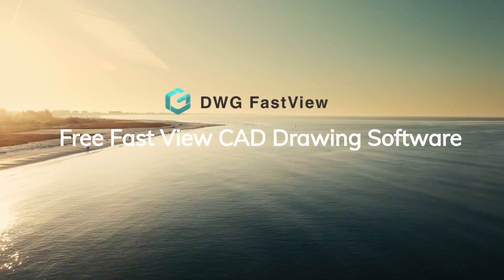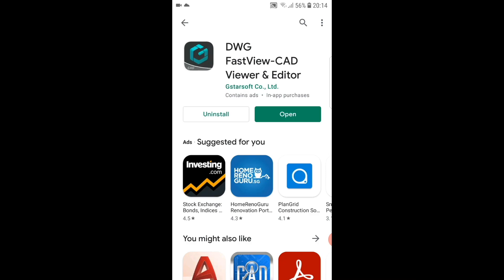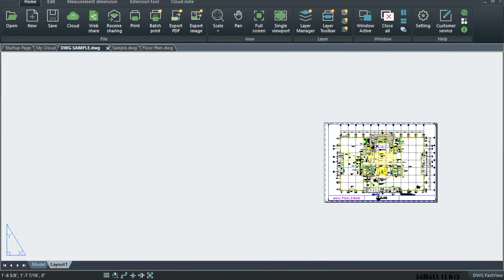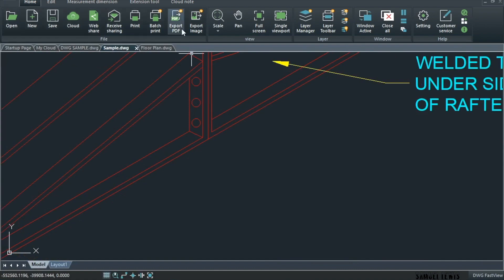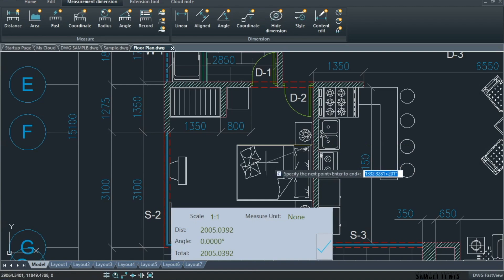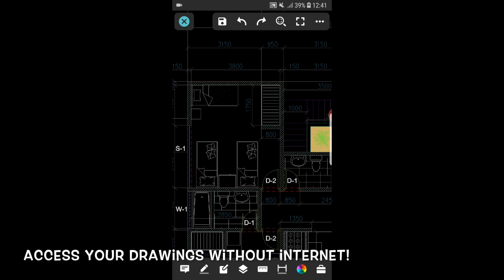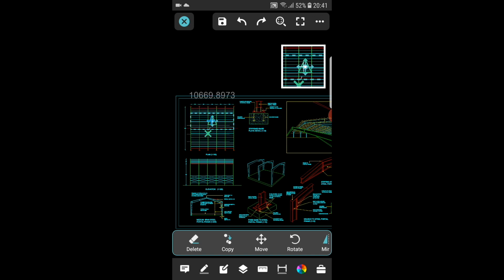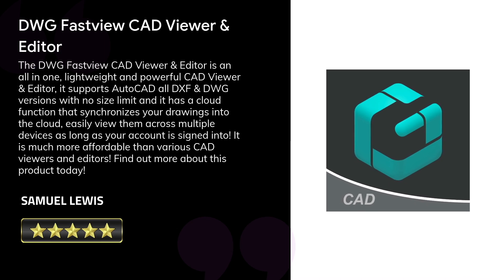DWG FastView For Mobile, Windows and Web Software Review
How to use DWG FastView? Well, it is pretty simple! Easily view your CAD drawings remotely on your phone, windows computer, or even access them via the web! Find out more as we explore it.